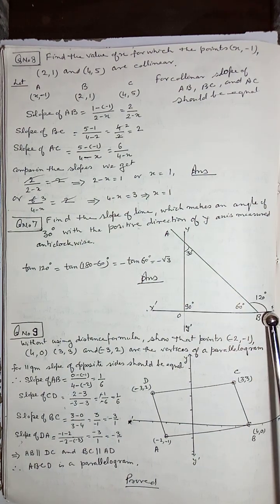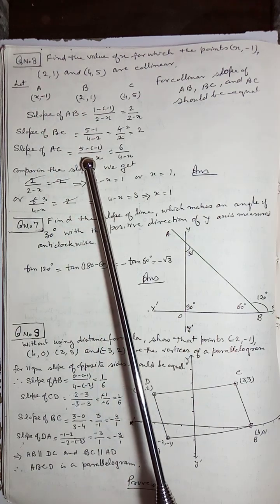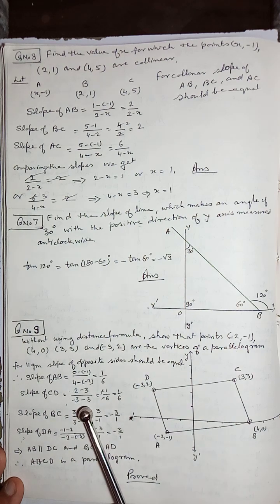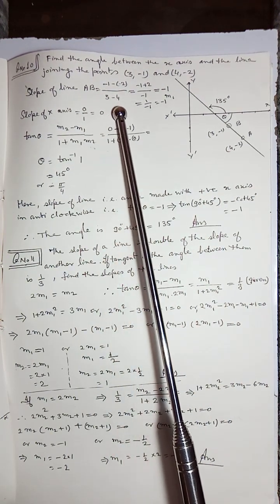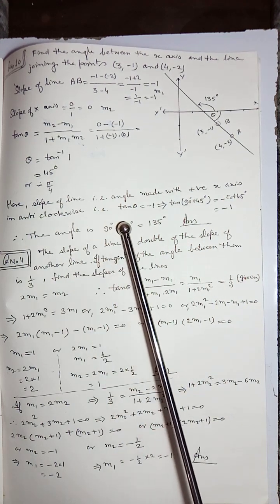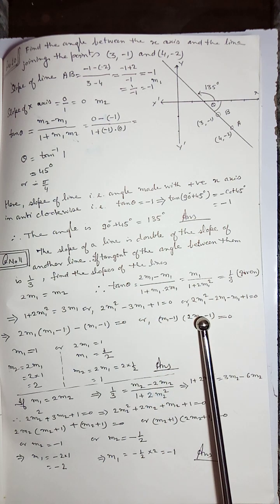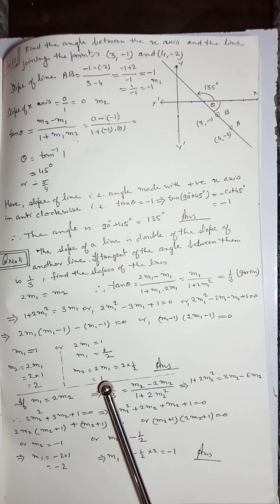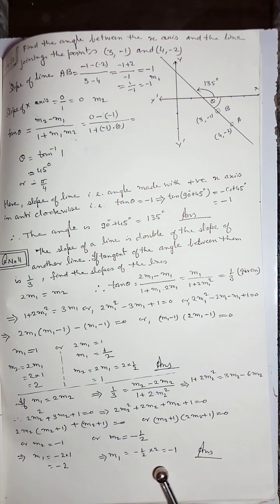CBSE mathematics class 11th exercise 10.1 question 7 to 11